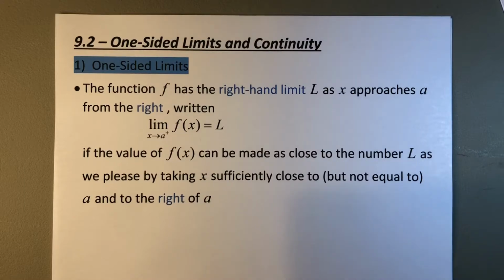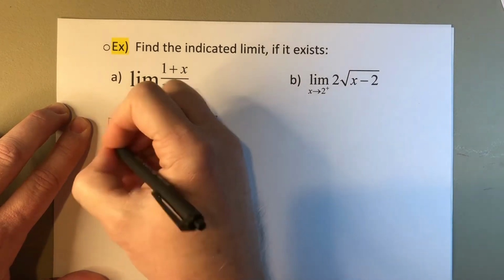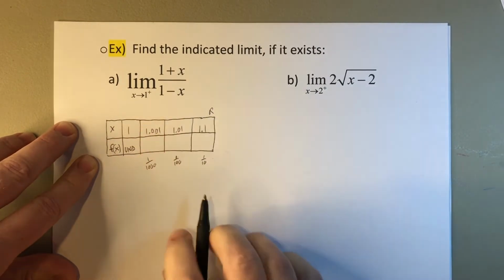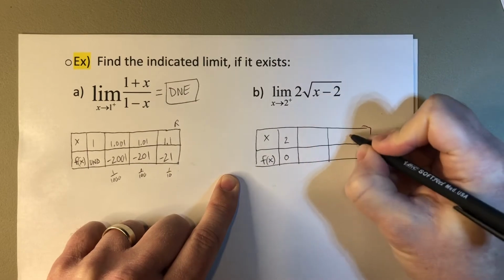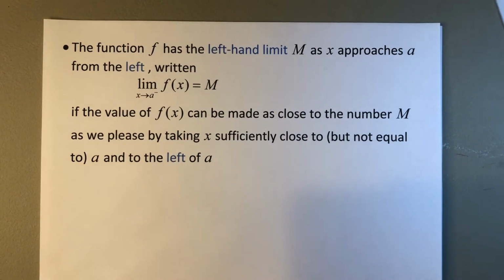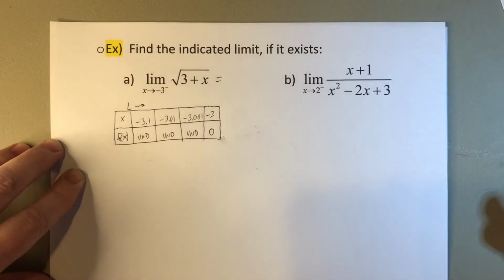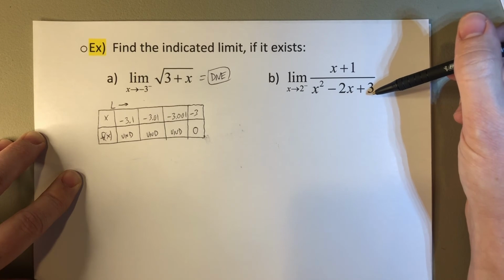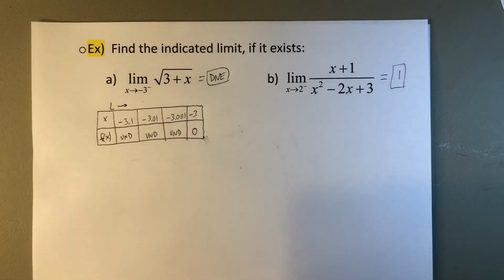Sec. 9.2 - Part 1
One sided limits & continuity